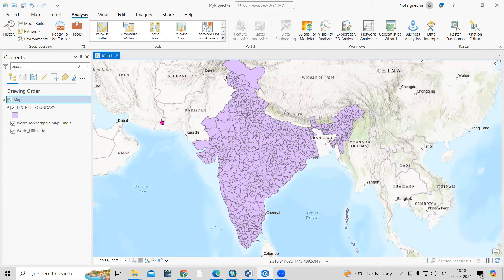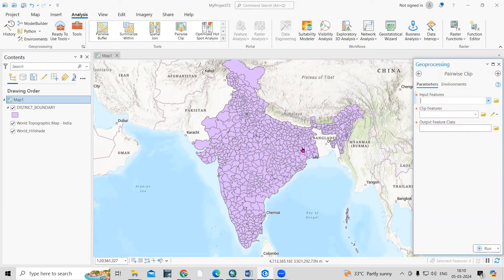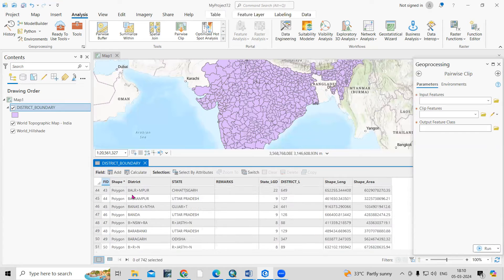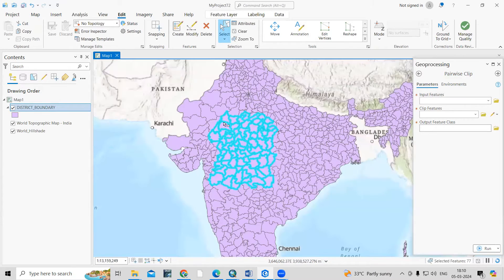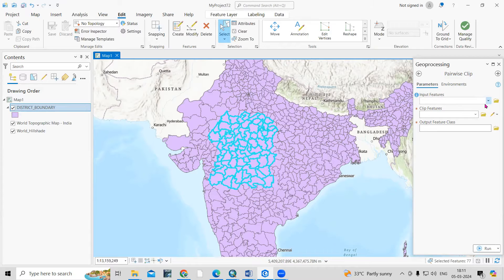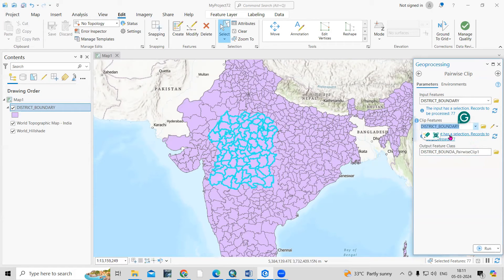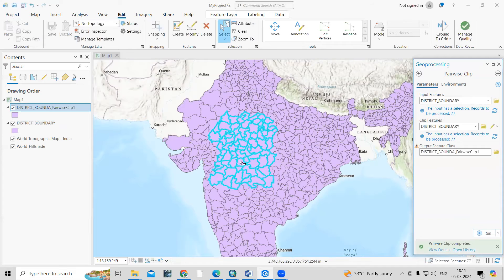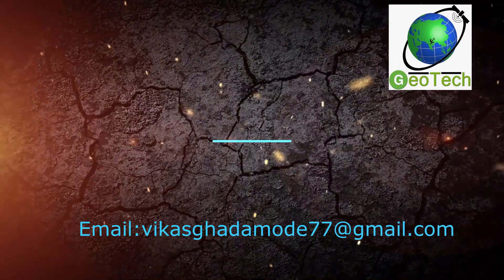How to use Pairwise Clip tool in ArcGIS Pro